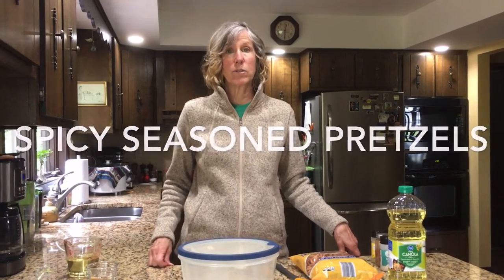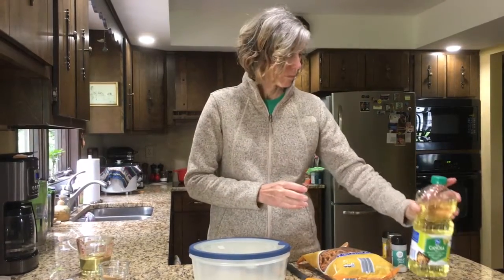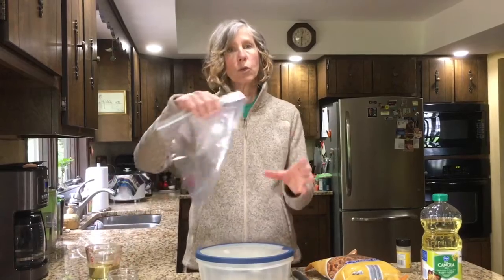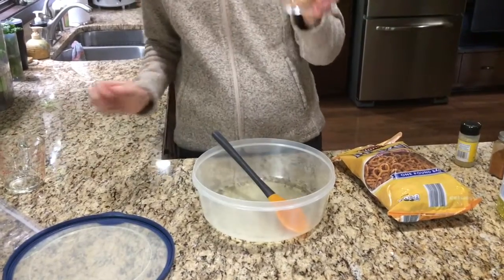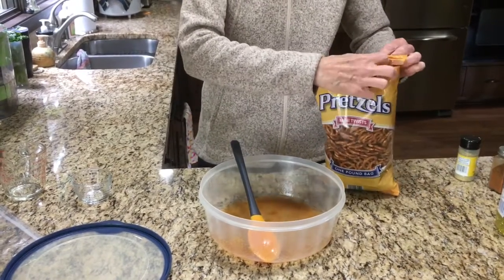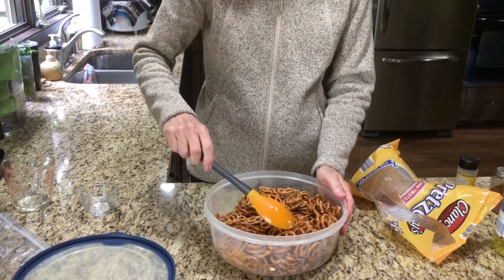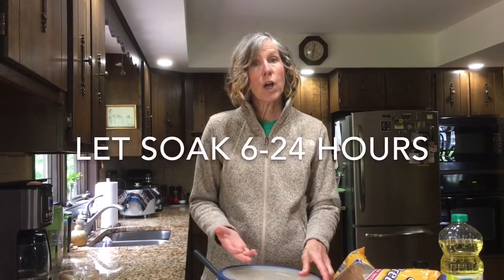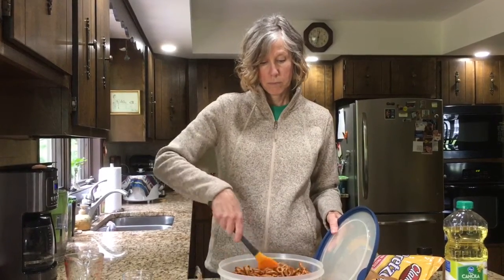Looking for a Spicy Snack?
Reddick staff member, Jan, shares her recipe for Spicy Seasoned Pretzels. Watch out! They are addictive!